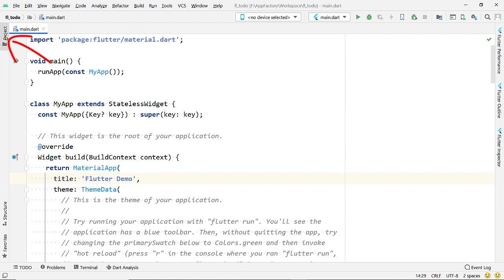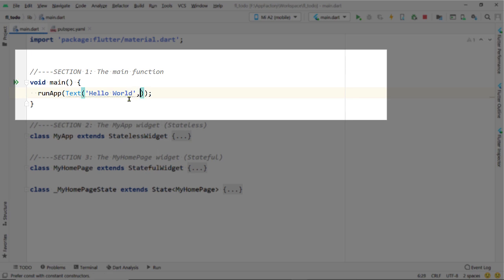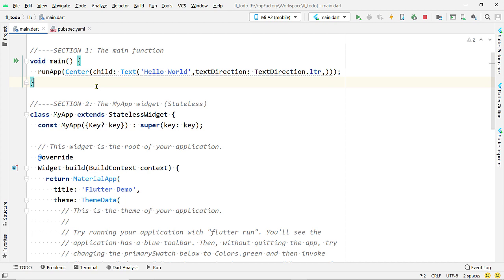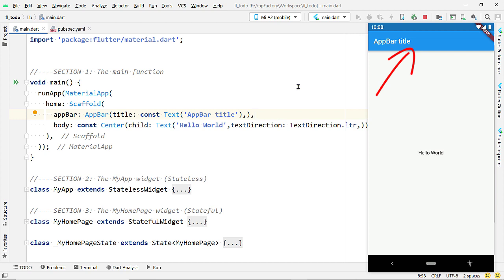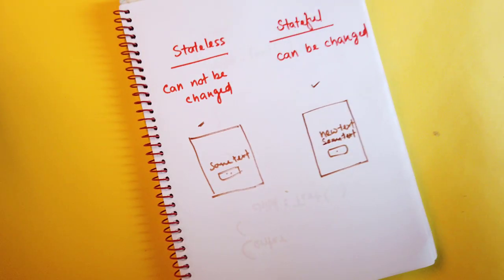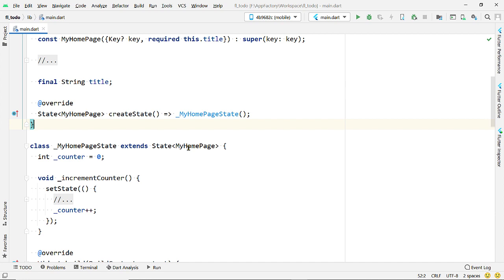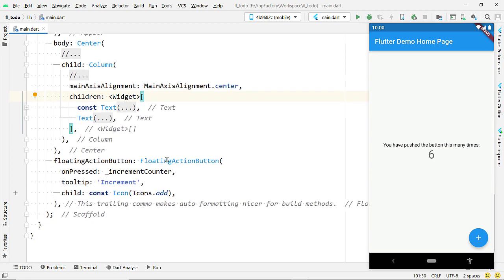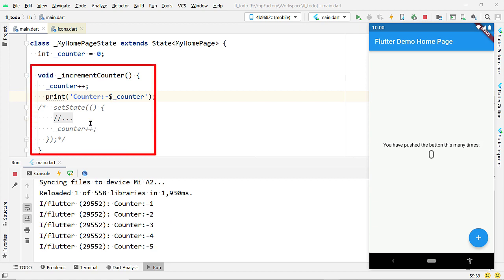Lesson 3: Understanding the default code of a new Flutter project